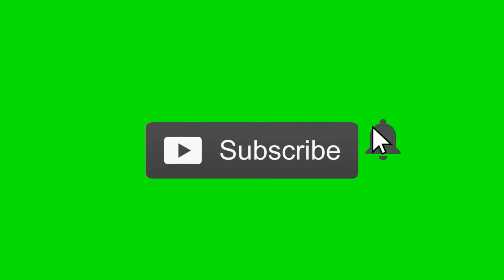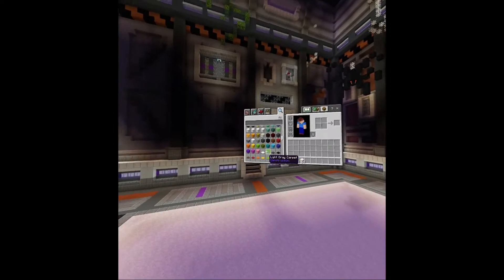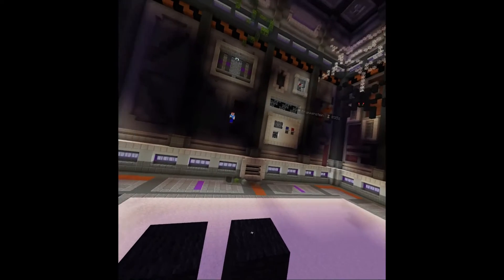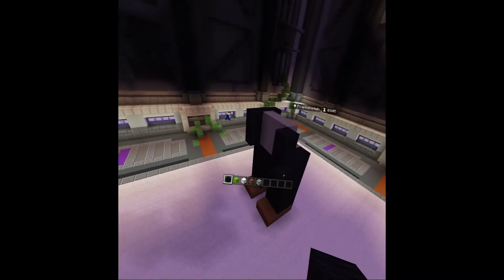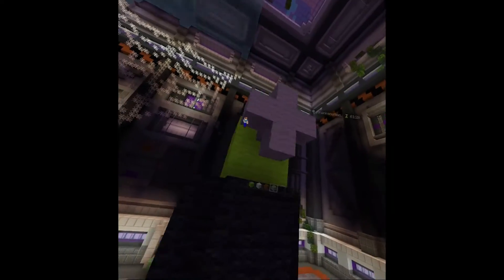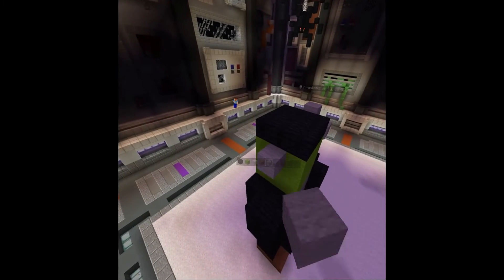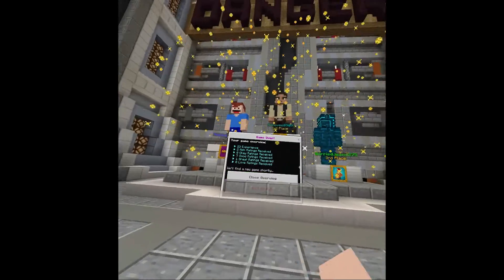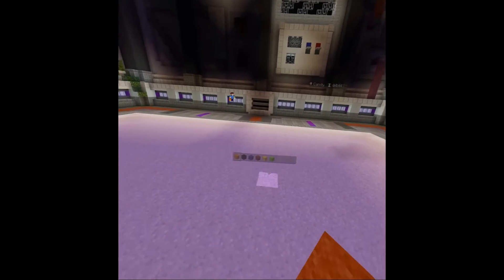Minecraft Build Battle VR!!! part 2 - Minecraft (Oculus Quest 2)